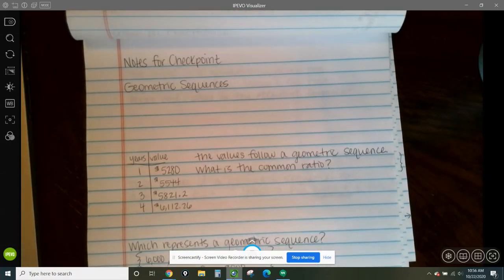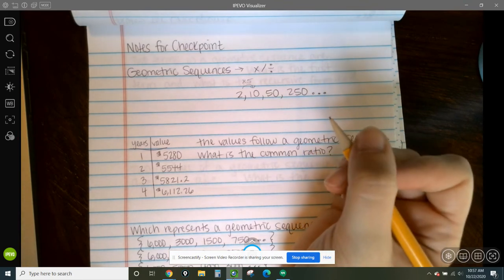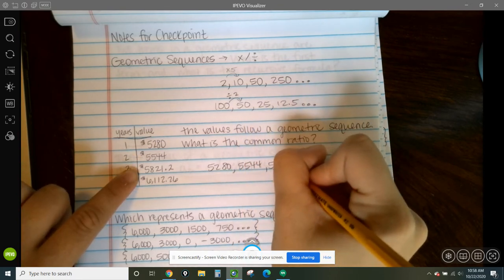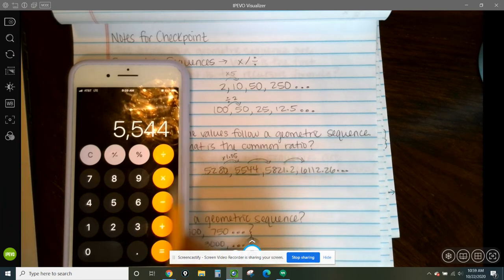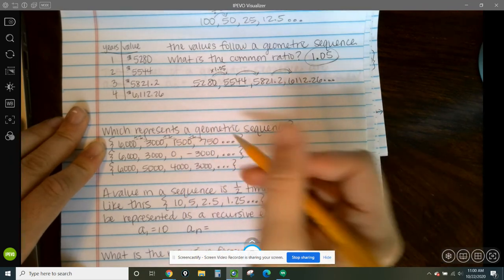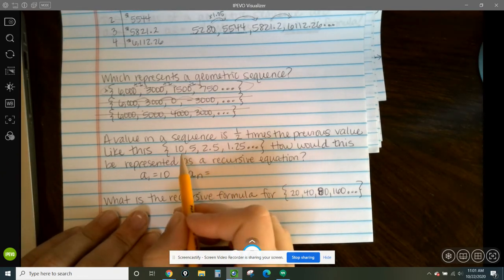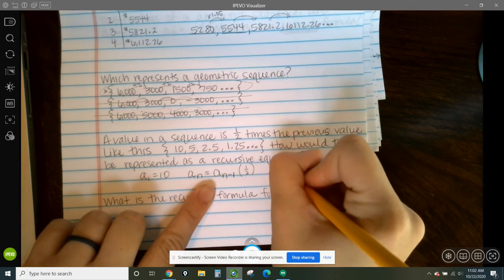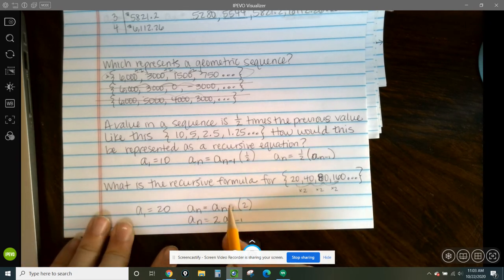Algebra 1B Practice Checkpoint 5